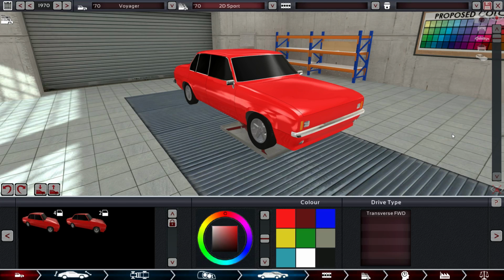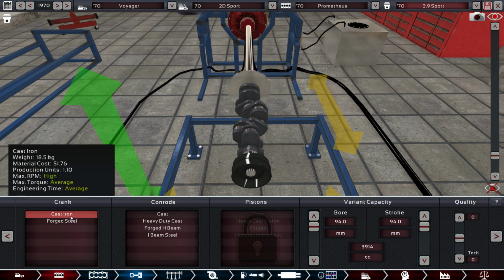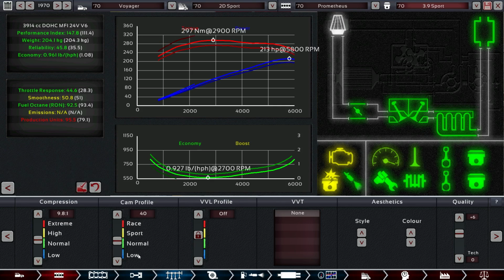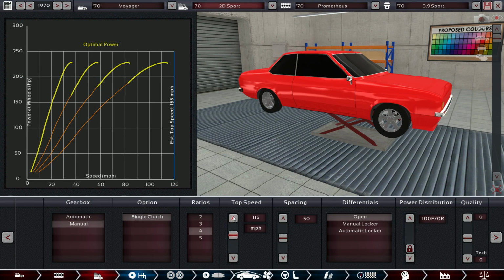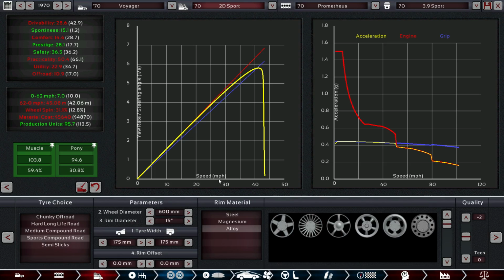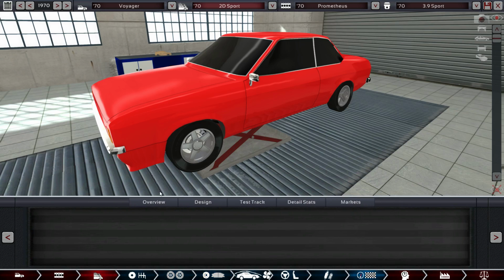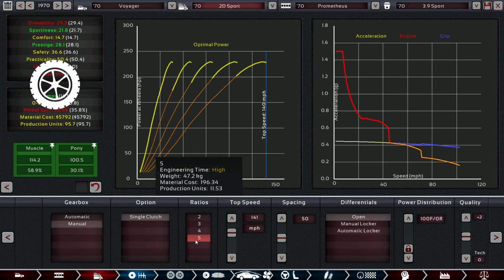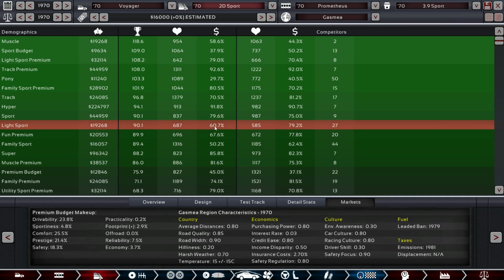Let's Play Automation, The Car Company Tycoon, Episode 20 70s Voyager 2 Door Sport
Just like the Honda Accord has both two-door and four-door variants, we are going to work on a two-door Sport version of the Voyager. This one does not work out so well, but, we can at least try.

Just a reminder that I am on vacation until July 11, and it will probably take a few days until videos I record at home start going up.